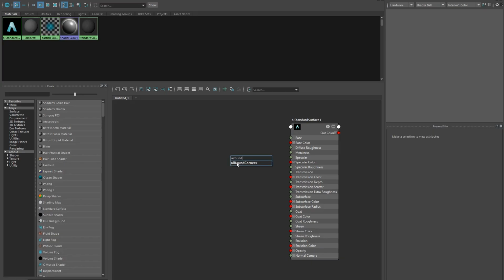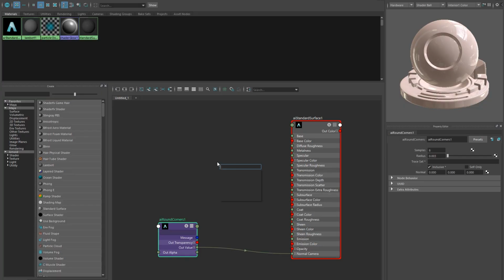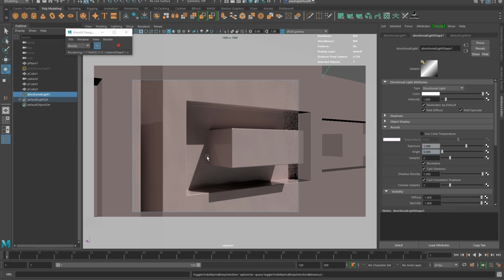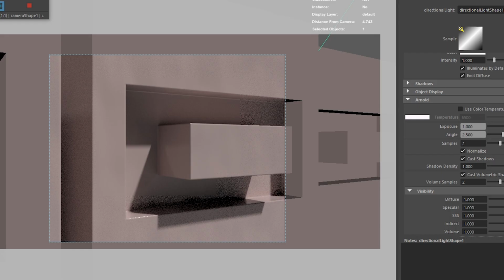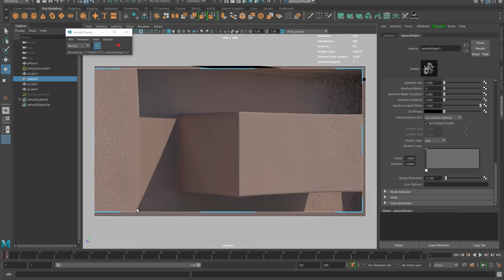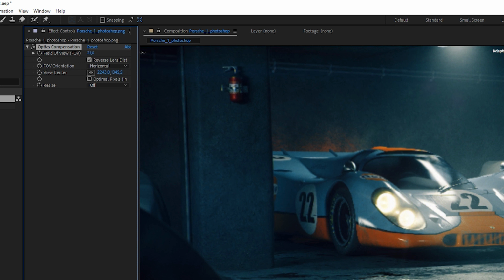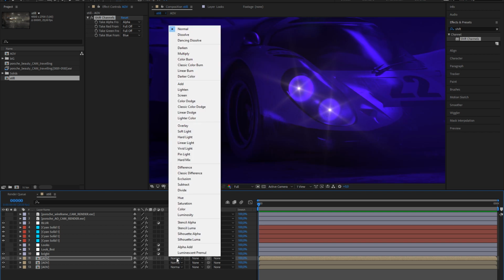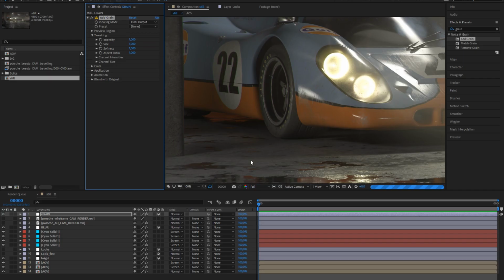6 EASY Tips for a REALISTIC Render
I tell you 6 very easy tips that will help you archive realistic renders. There are tips that sometimes people forget in their renders but are essential in mostly every render.